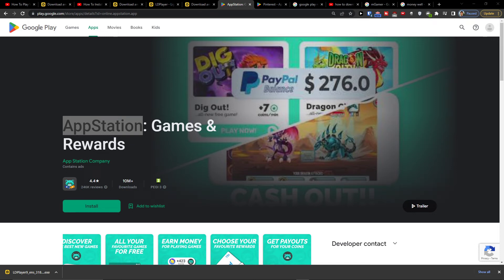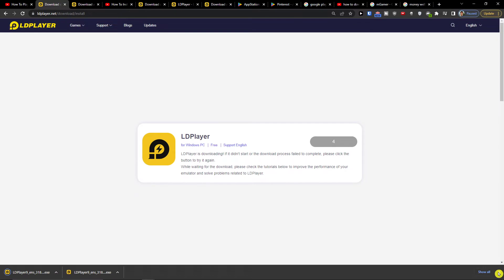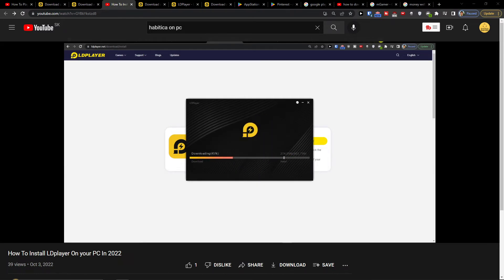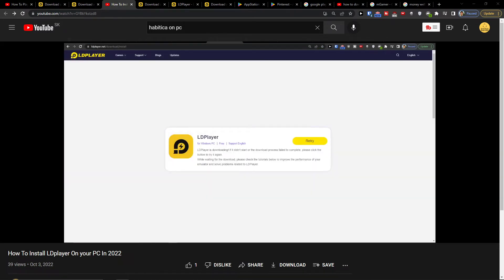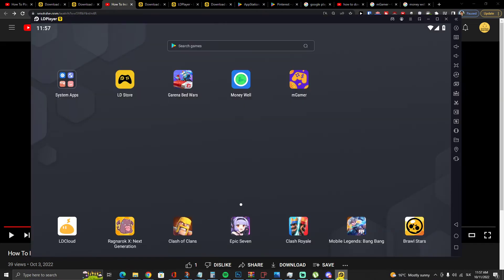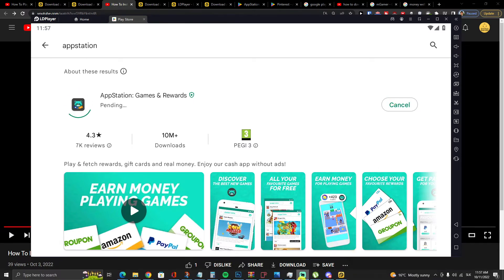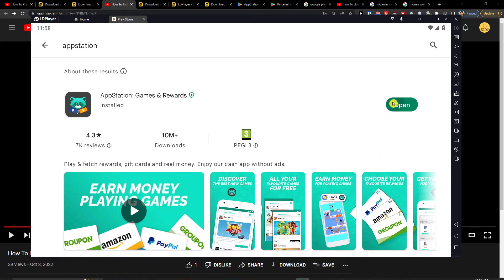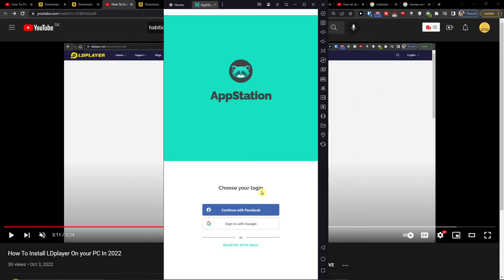How To Download Appstation on PC /Notebook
In this video you will find out How To Download Appstation on PC